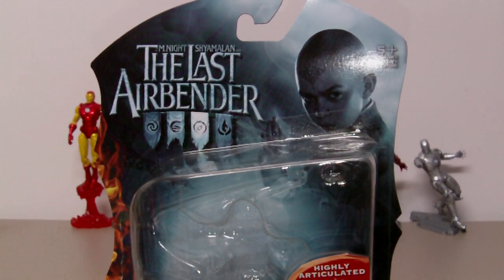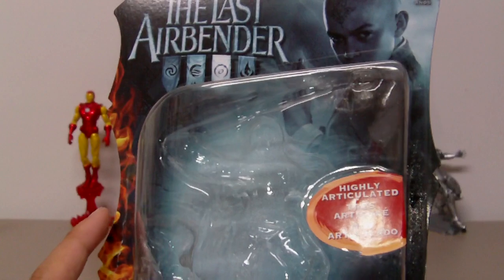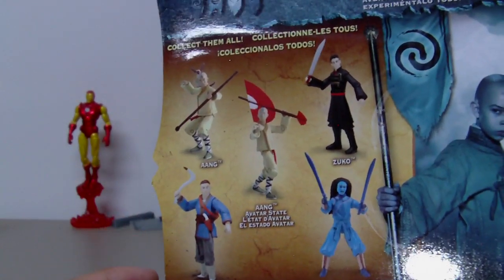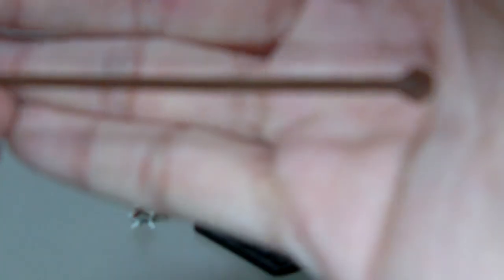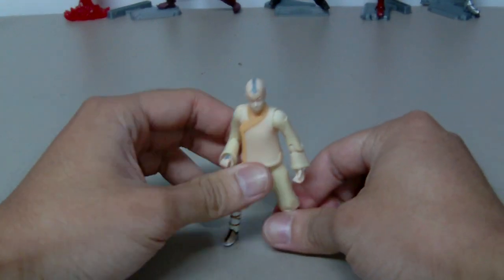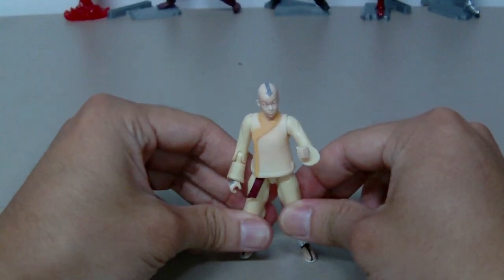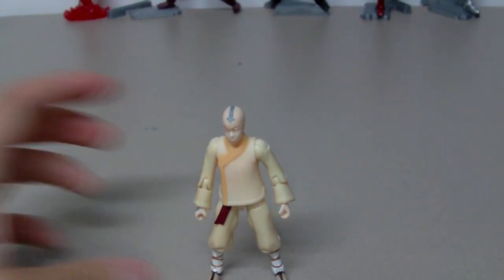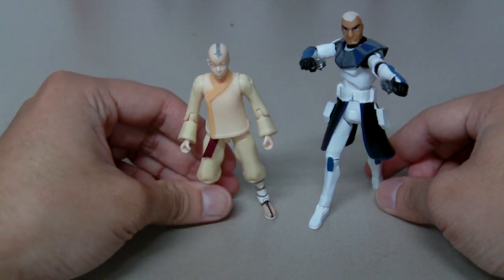Spin Master The Last Airbender Series 1 Aang figure review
This is the normal Aang figure in 3 3/4 scale.